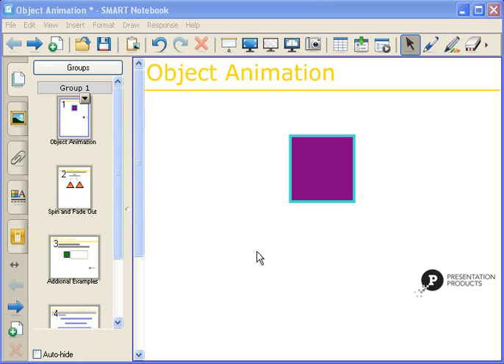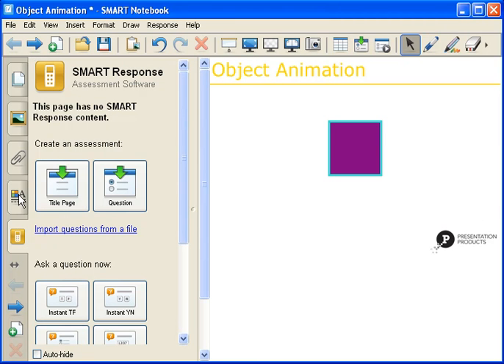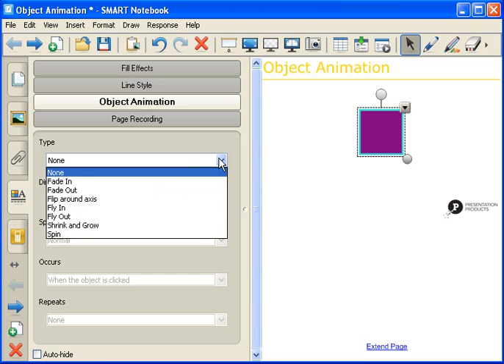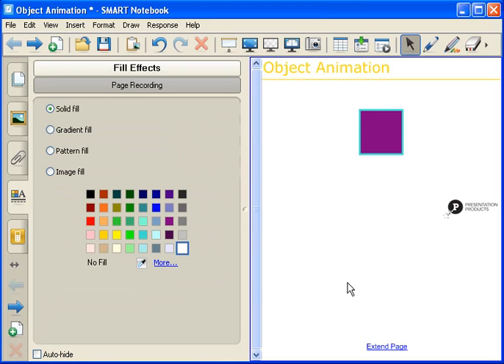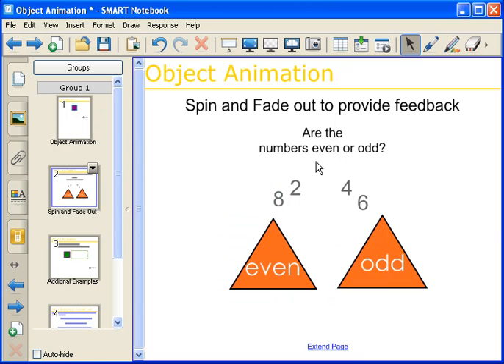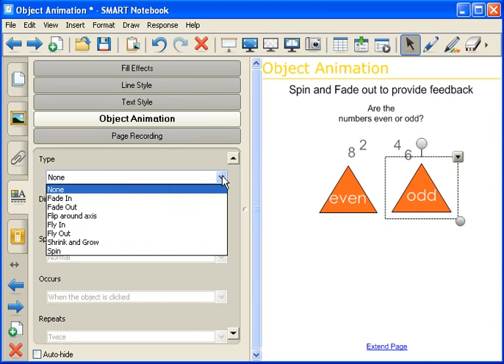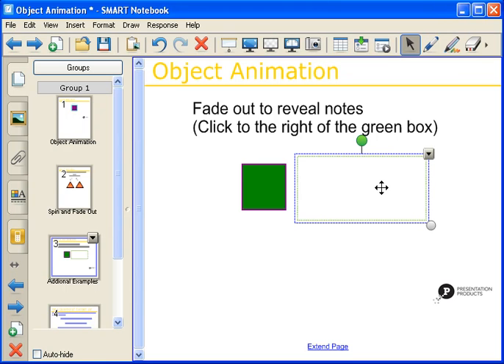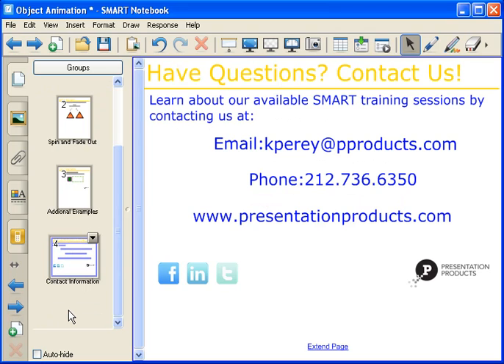Object Animation - SMART Notebook Software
Learn how to animate objects in SMART Notebook Software with help from Presentation Products.